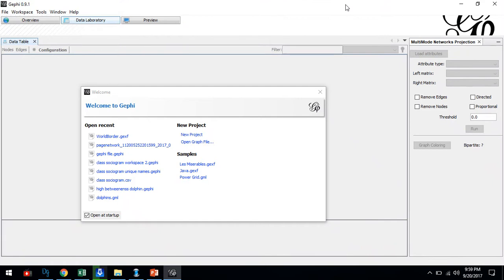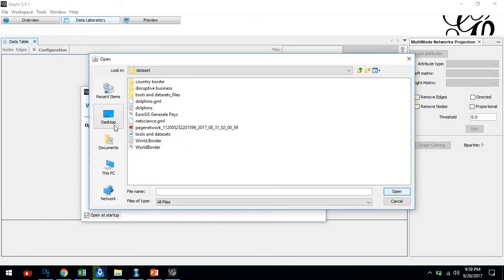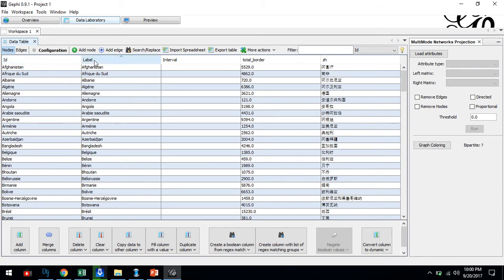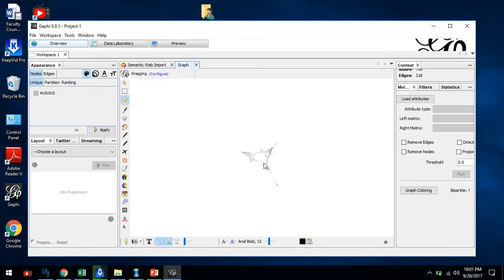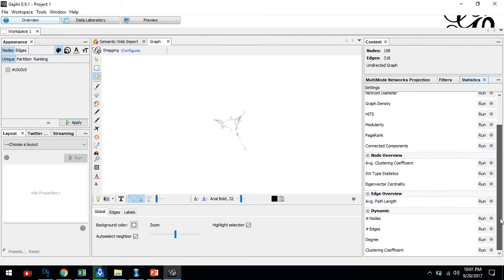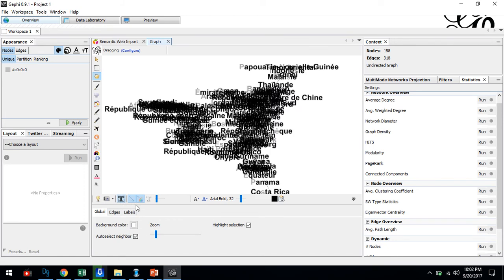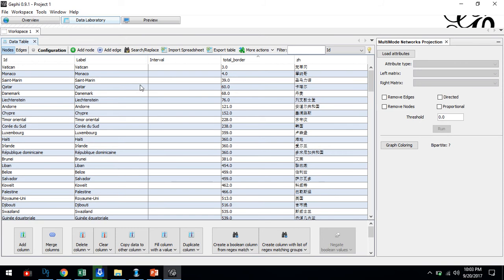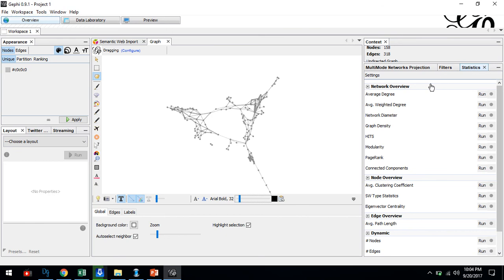Gephi-Upload file and name the labels